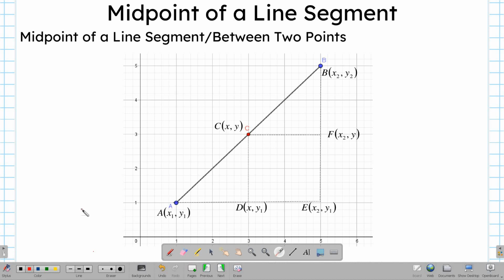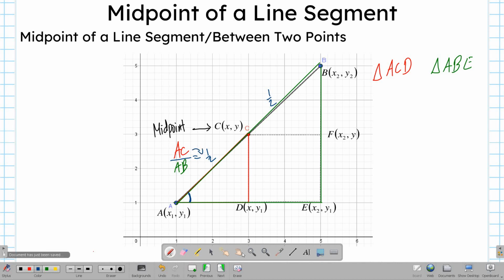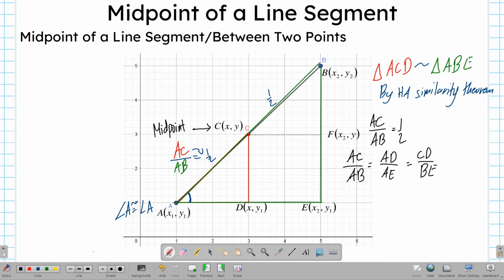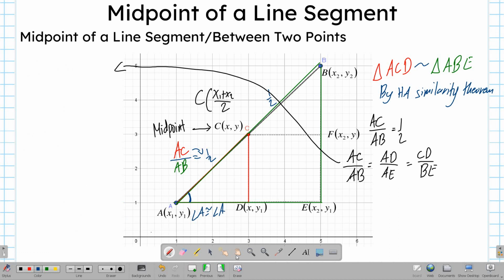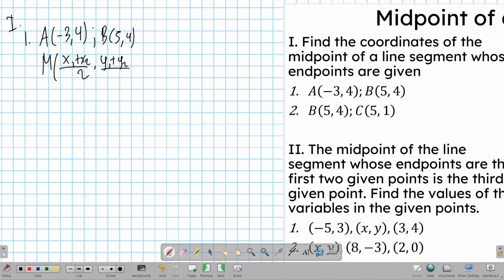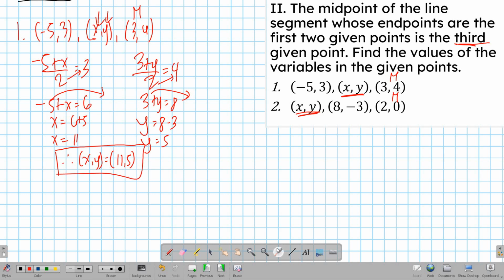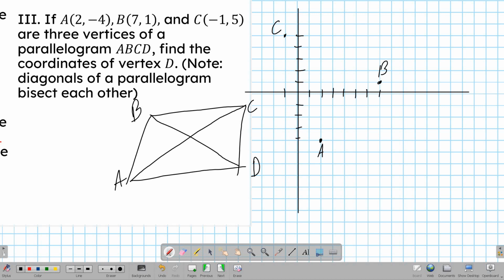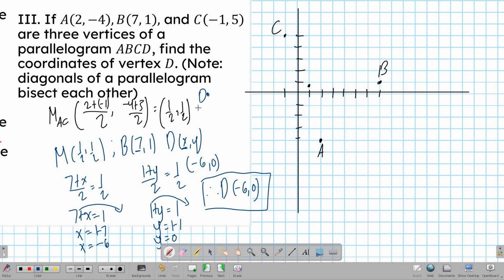Midpoint Between Two Points